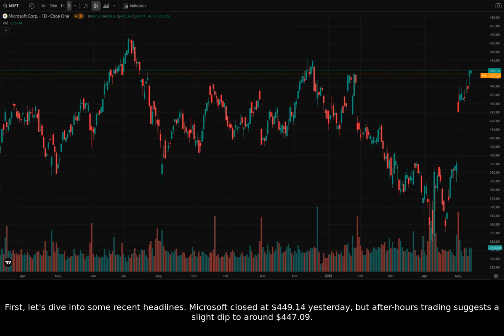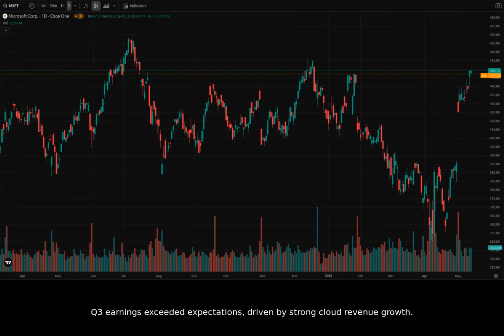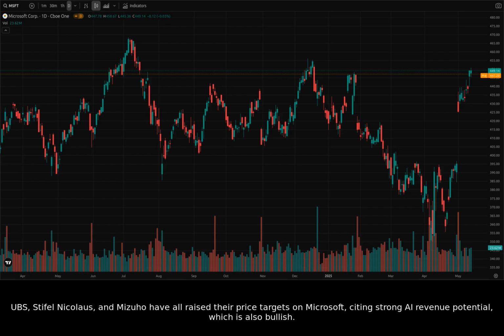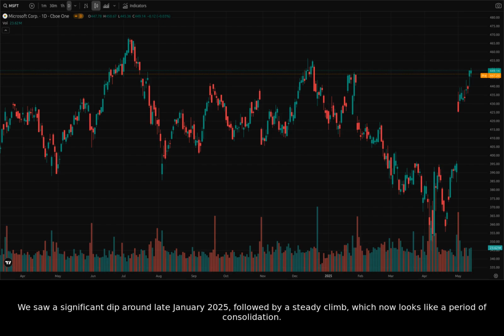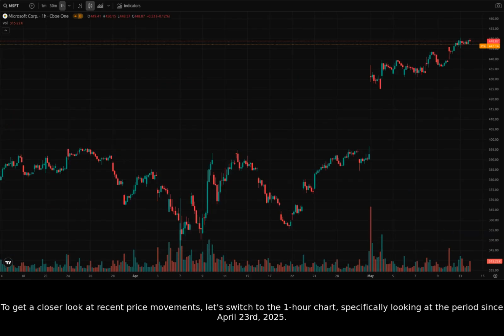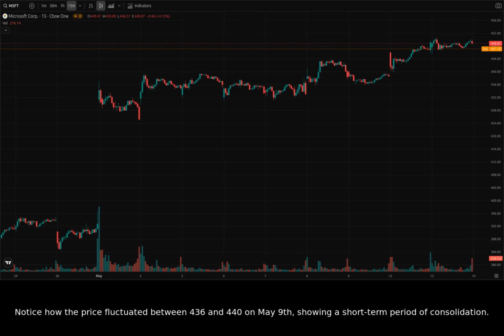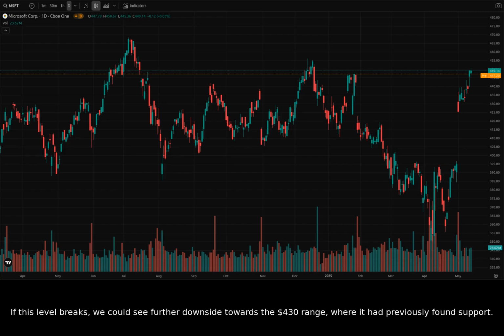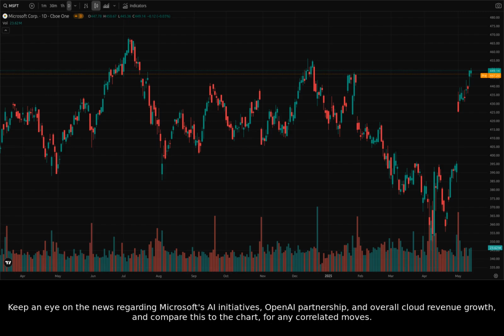MSFT: News & Chart Analysis - Will Microsoft Break $500? - May 14, 2025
In this video, we're diving deep into Microsoft (MSFT) stock. We'll start by covering the latest news and events impacting the company, including job cuts, AI investments, and analyst ratings. We'll explore what these developments might mean for Microsoft's future performance.  Then, we'll switch over to the charts. We'll examine key trends, potential reversals, support and resistance levels, and crucial price points to watch. We'll analyze the candlestick patterns and volume data to gain insights into the current market sentiment surrounding MSFT. All based on today's data, May 14, 2025.  Join us as we bridge the gap between fundamental news and technical analysis to provide you with a comprehensive understanding of Microsoft's stock and potential trading strategies. Whether you're a seasoned trader or just starting out, this video will equip you with the knowledge you need to make informed decisions.